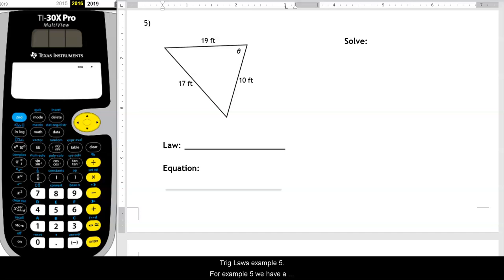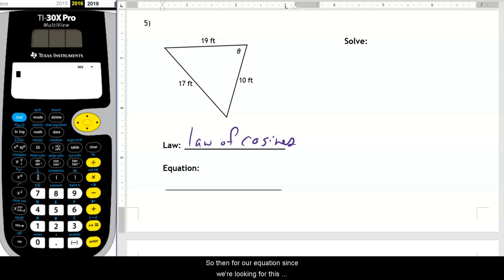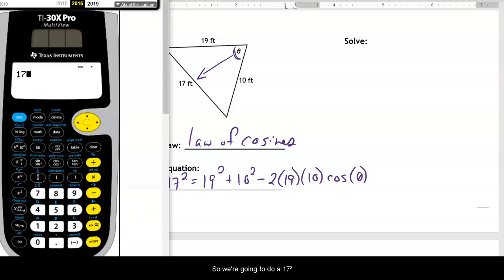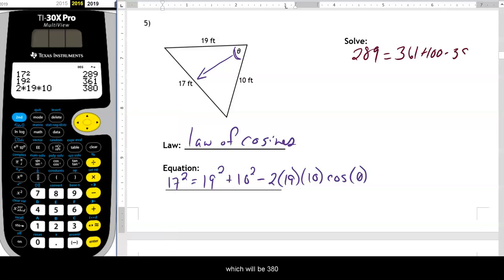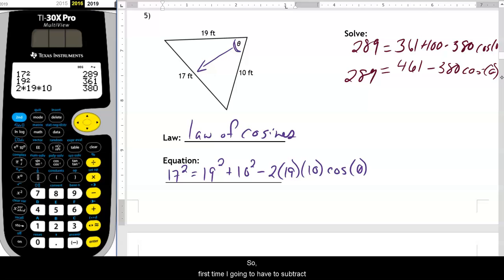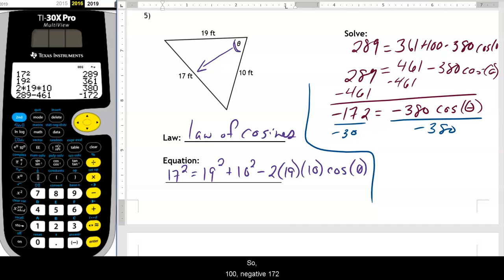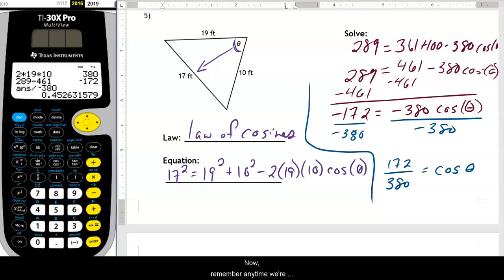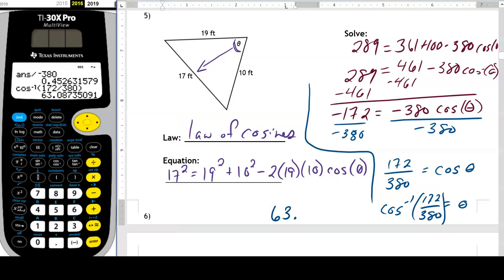MAT 021 Trig Laws Example 5